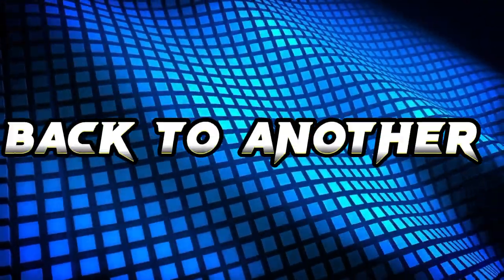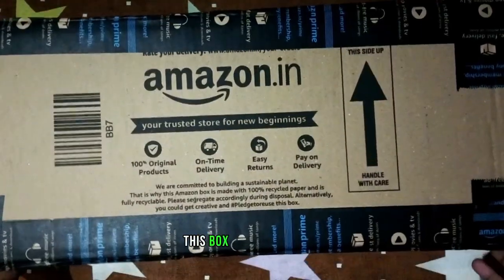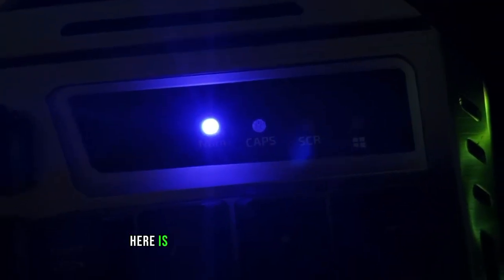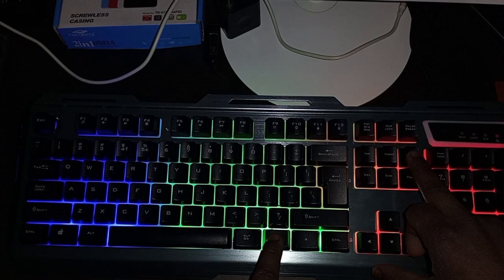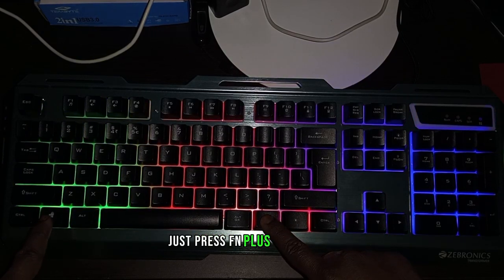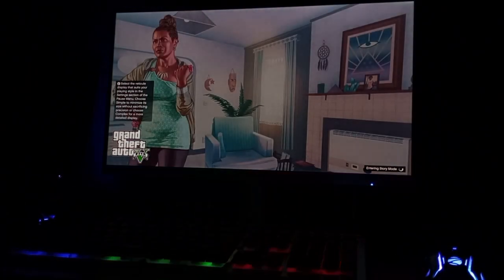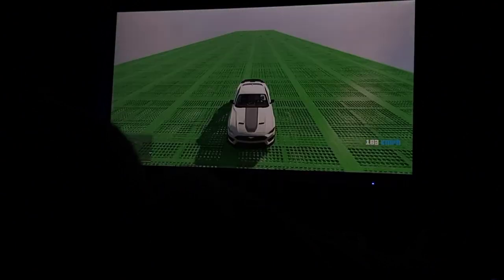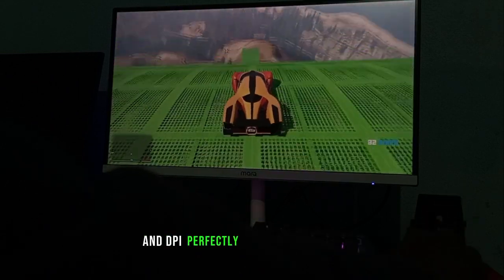ZEBRONICS - TRANSFORMER GAMING KEYBOARD AND MOUSE | Unboxing and Review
In this video:
I'm going to unbox and Full review Zeb-Trsnsformar Gaming keyboard and mouse combo Full review and gaming Test explained all features